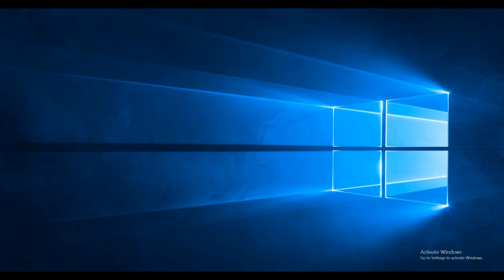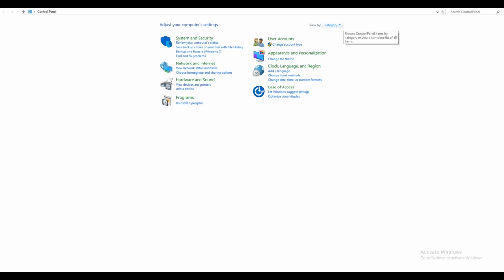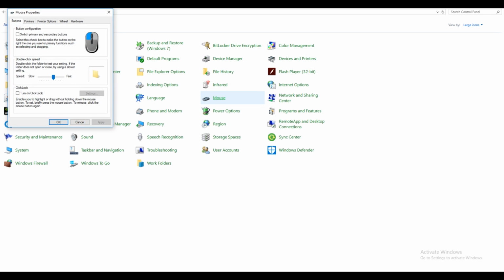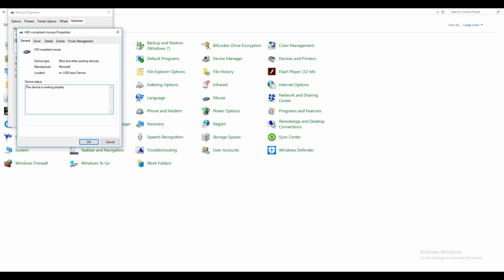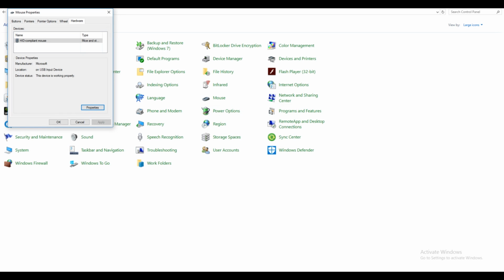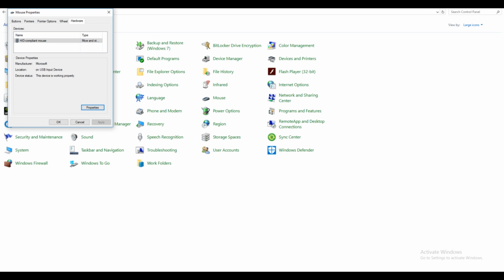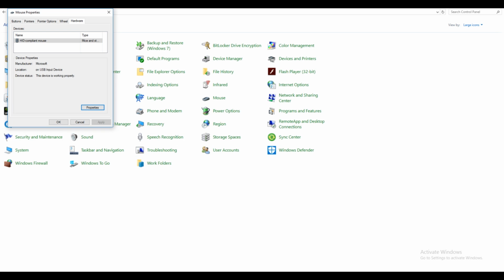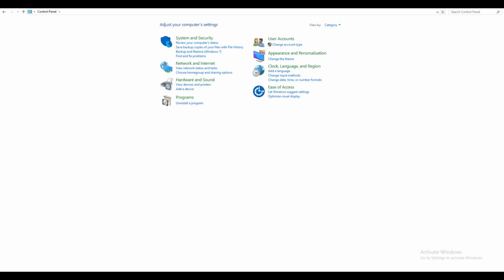How To Fix The Mouse Scroll Wheel Glitch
This video will show you how to fix the glitch where the mouse scroll wheel will only adjust the volume on your device.
Like if you were born on your birthday.